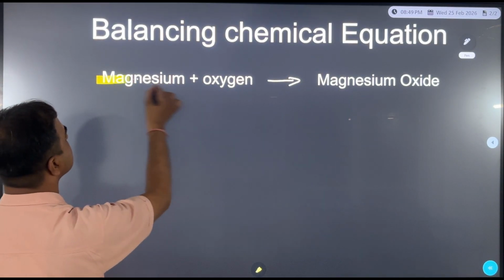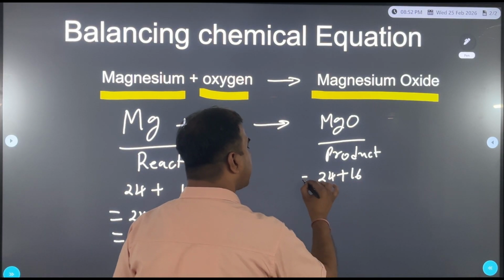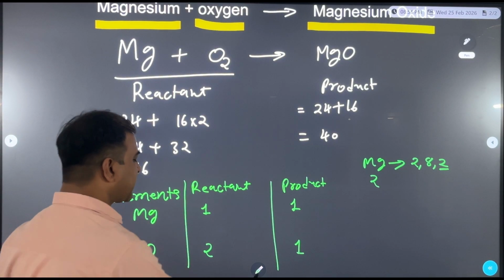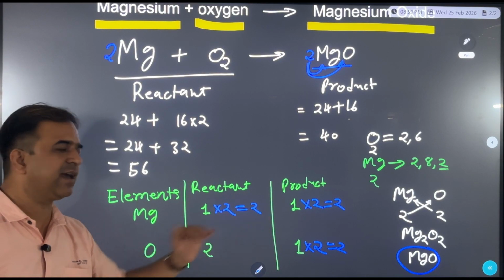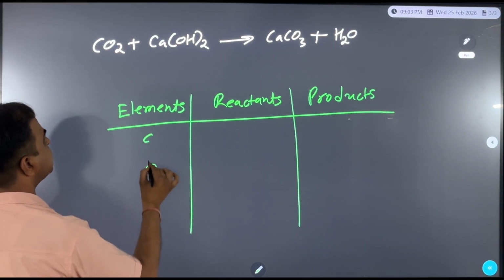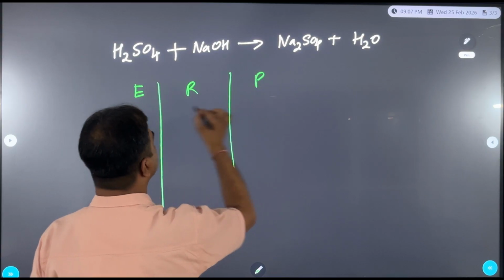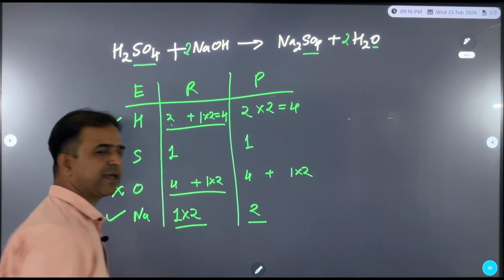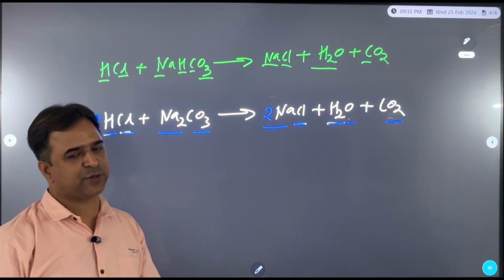Balancing Chemical Equations & Writing Chemical Formula | Step-by-Step Method | MYP & IGCSE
In this video, you will learn how to write correct chemical formulae and balance chemical equations step by step using simple and clear methods.

This lesson is specially designed for MYP (IB) and IGCSE students who want to understand the logic behind chemical reactions instead of memorizing them.

📌 In this video:

How to write chemical formula using valency method

Understanding subscripts and coefficients

Step-by-step method to balance equations

Practice examples with explanations

This video will strengthen your foundation in chemistry and help you score better in exams.